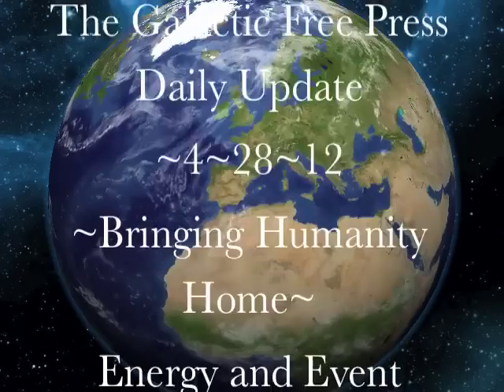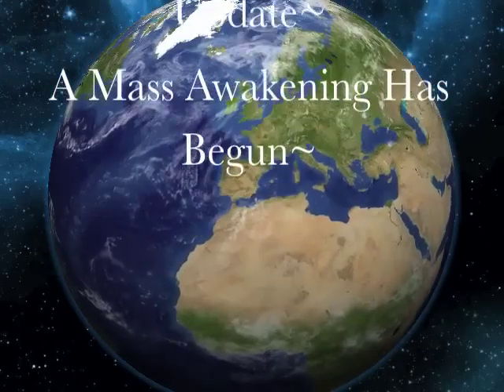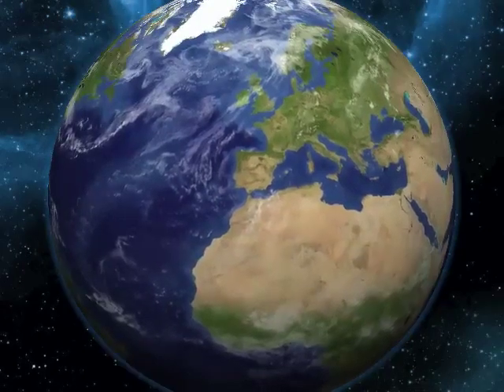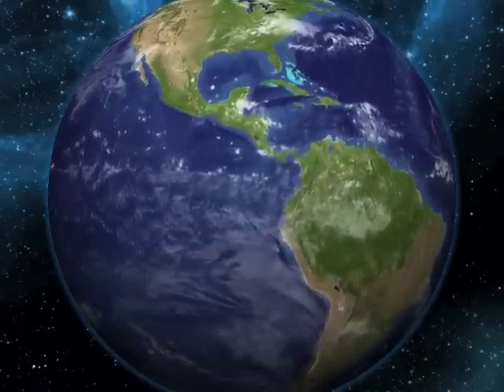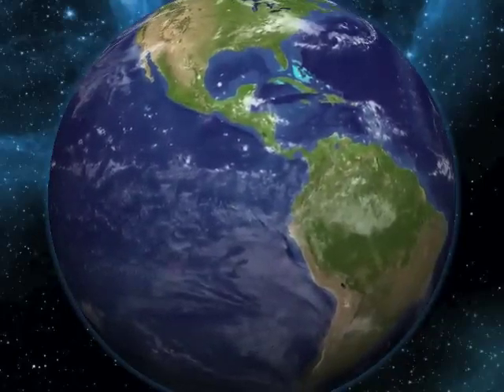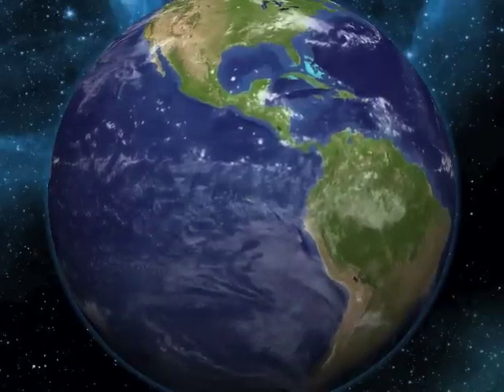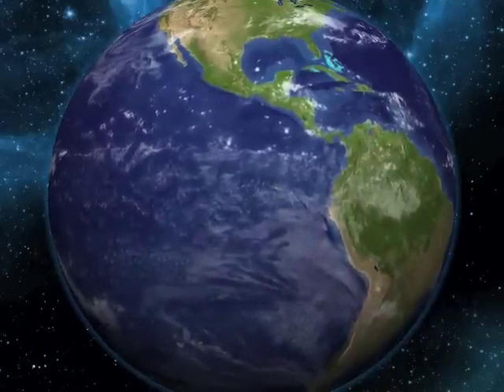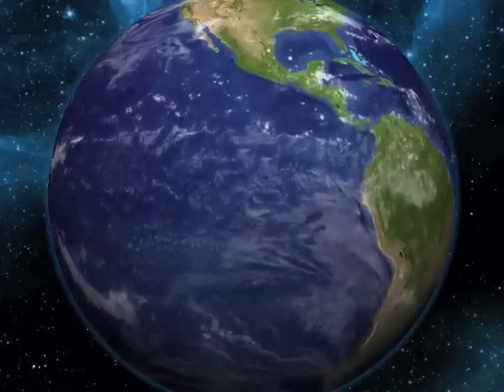A MASS AWAKENING HAS BEGUN 42812 ~ COME HOME, MOTHER FATHER OF ALL CREATION